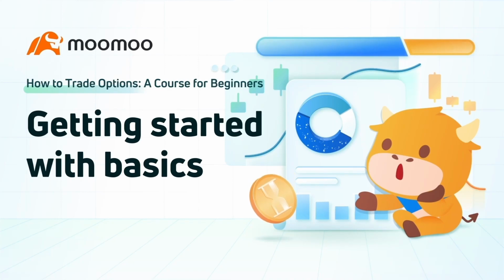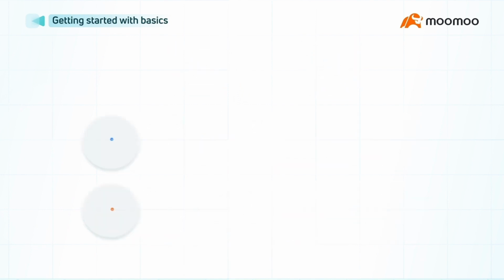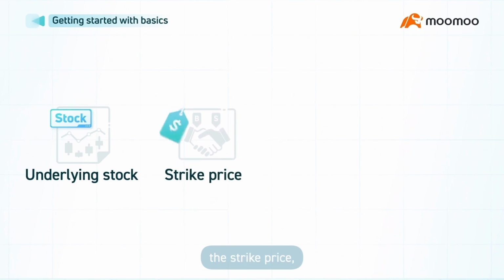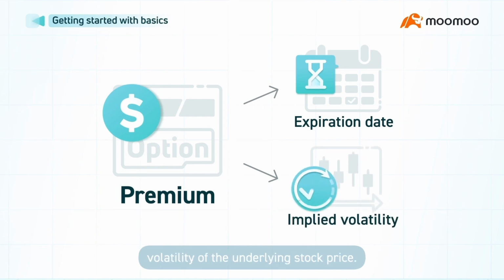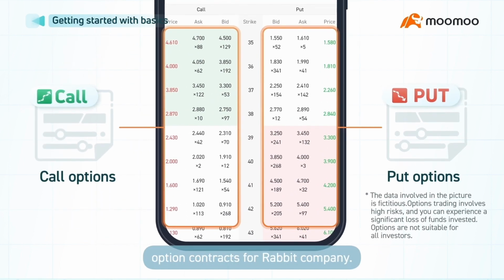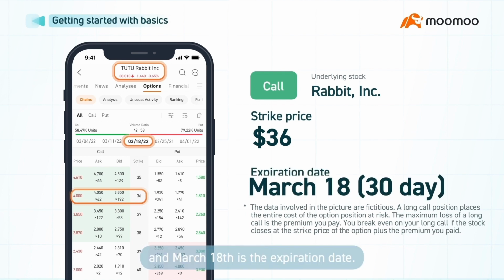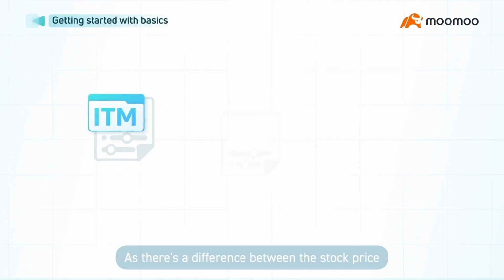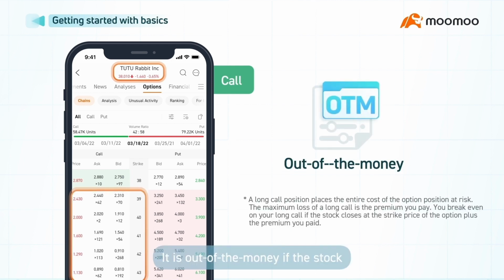02 Options trading | Four key concepts for better decision-making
Options trading is risky and not appropriate for everyone. Read the Options Disclosure Document before trading.

This is the second video of the options basic series. In this video, we'll walk you through some of the basics when trading options.

Moomoo is a financial information and trading app offered by Moomoo Technologies Inc. In the U.S., investment products and services available through the moomoo app are offered by Moomoo Financial Inc., a broker-dealer registered with the U.S. Securities and Exchange Commission (SEC) and a member of Financial Industry Regulatory Authority (FINRA)/Securities Investor Protection Corporation (SIPC).

Timestamps:
0:00 - Buyers and Sellers
0:32 - Calls and Puts
0:57 - Key elements of options trading
1:47 - How to use an options chain
3:14 - Introduction of In-the-money, at-the-money, and out-the-money
3:55 - Summary